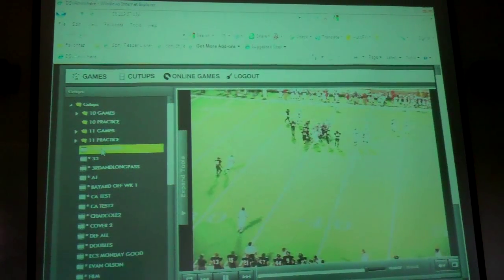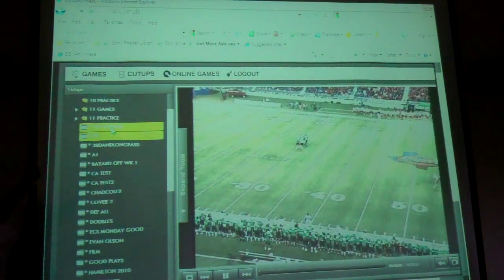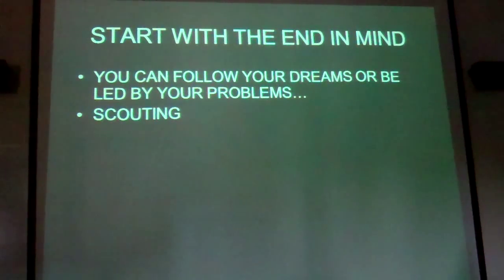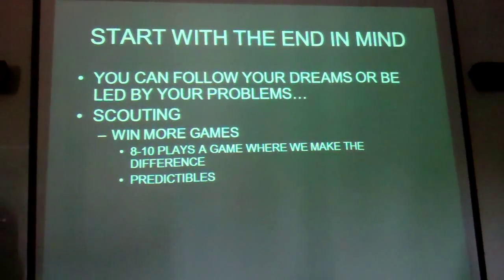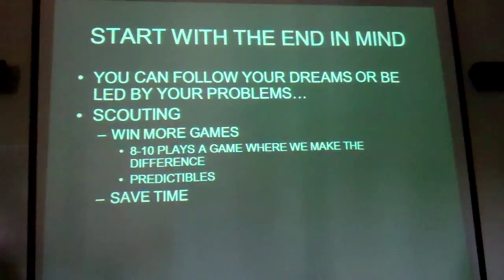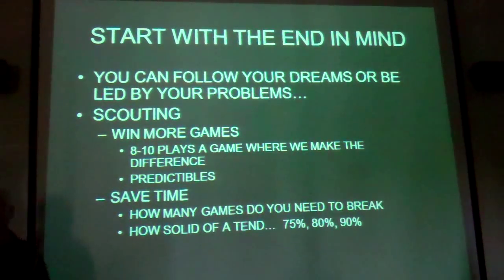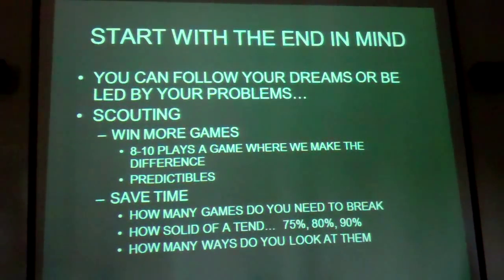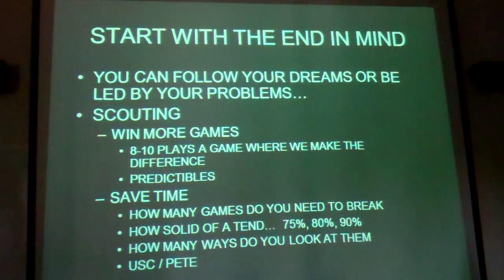Loyola Symposium Part 4